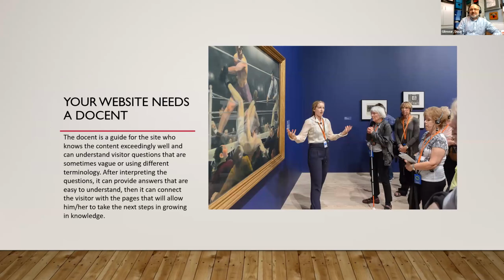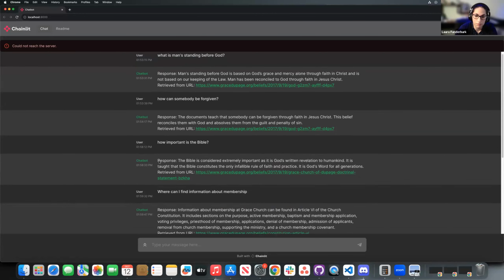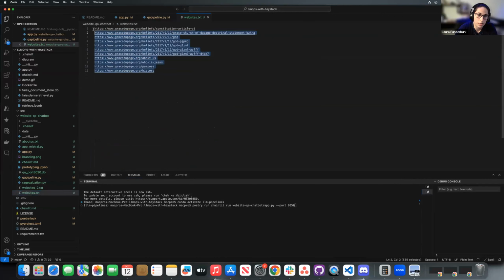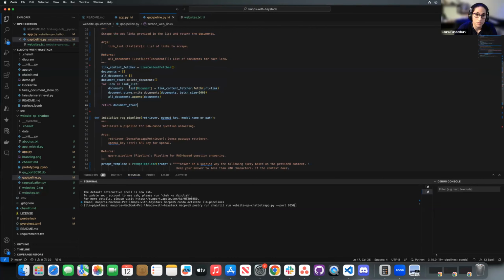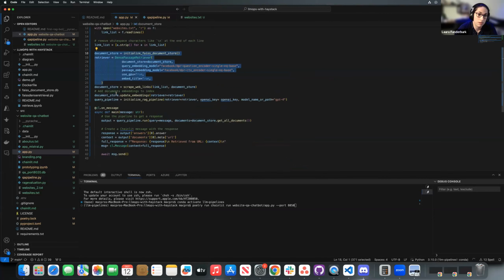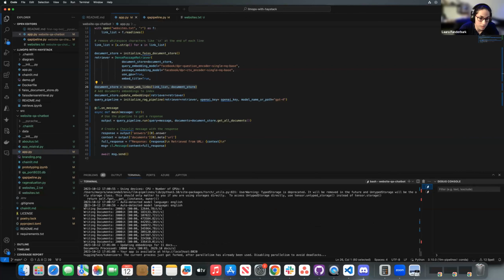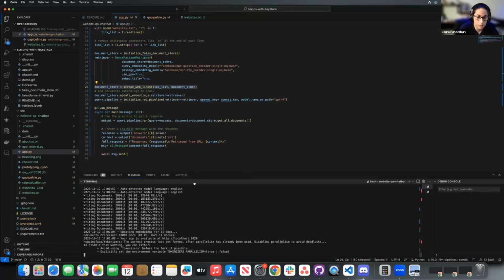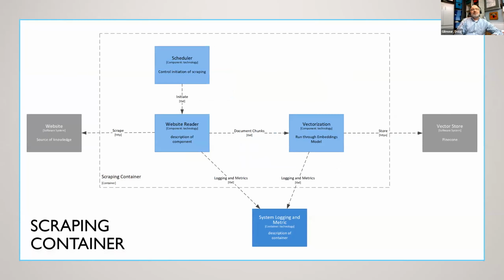Your Website’s Docent (LLMO2)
def: docent: a person who acts as a guide, typically on a voluntary basis, in a museum, art gallery, or zoo.